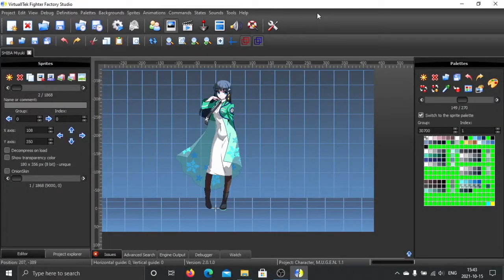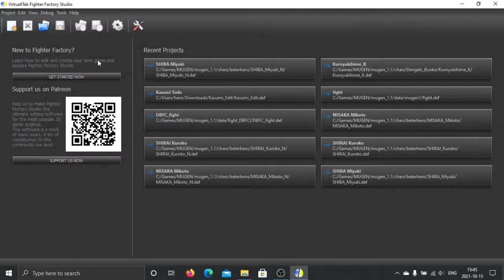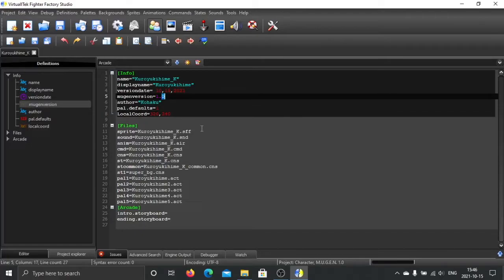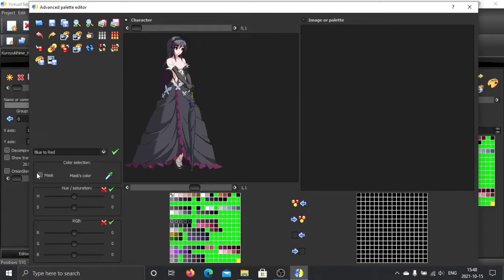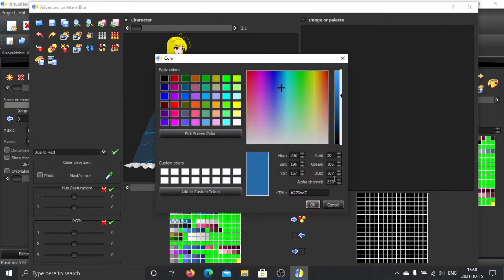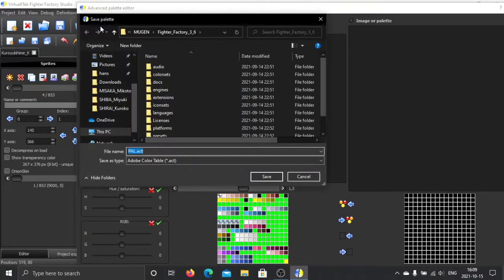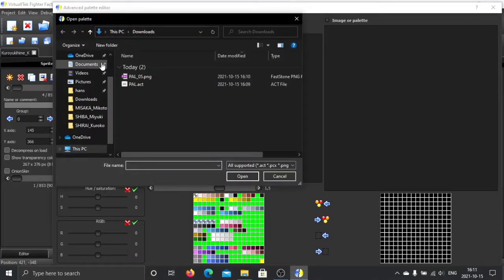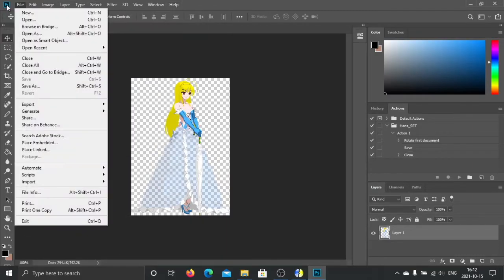Mugen 1.1 Tutorial How to make semitransparent or translucent palette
by Beterhans

Thanks to CSX_MU for sharing this info with me.
and this also the reason i want to make a perfect Miyuki.